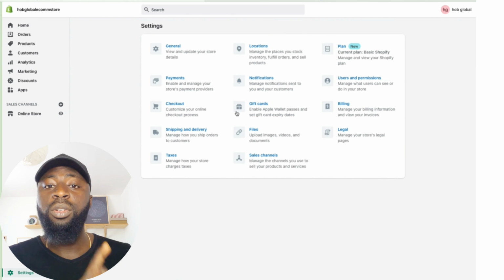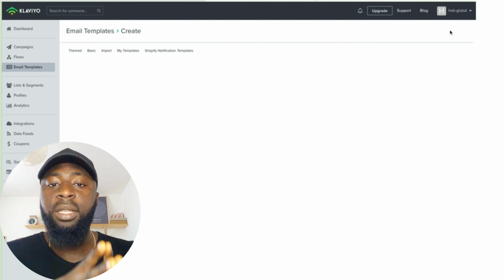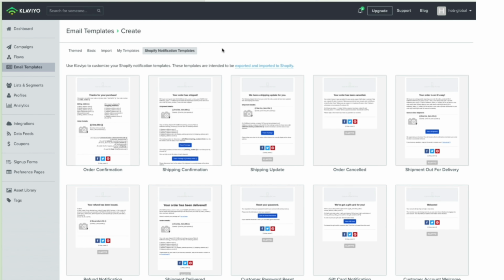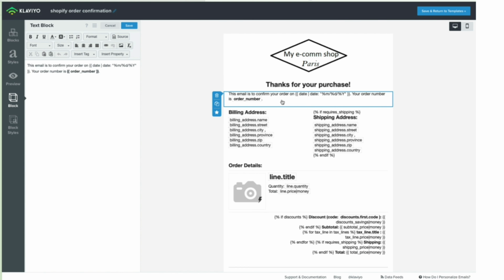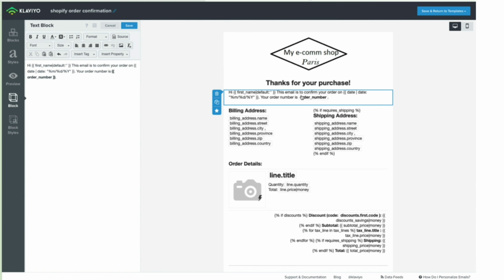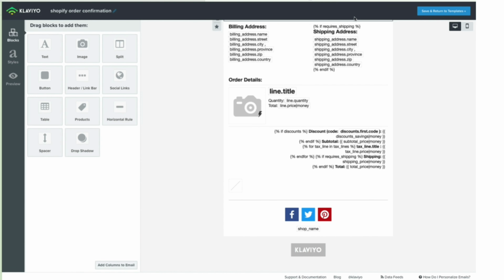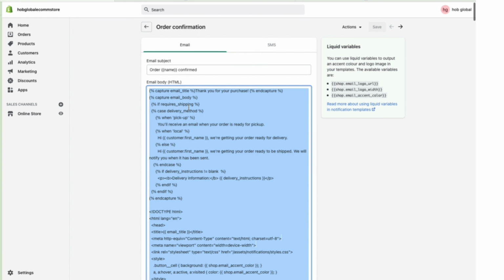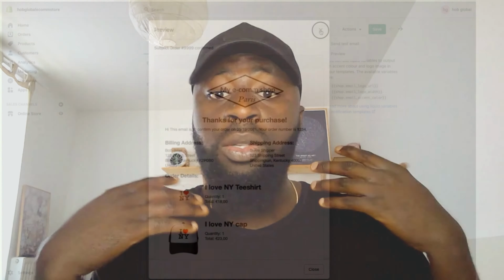How to customize your shopify notification emails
In this video, you'll learn how to easily customize and replace Shopify notification emails with klaviyo emails. Watch and enjoy!

If you have any questions, drop them in the comment section below or shoot me a DM on Instagram @growwithhabeeb

Do you have an e-commerce store, and you want your email and SMS marketing done for you?